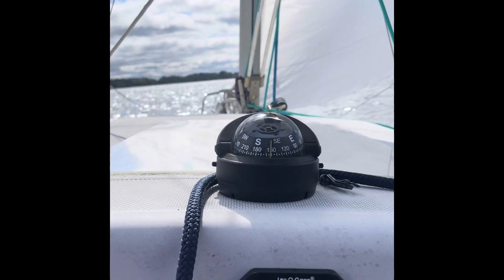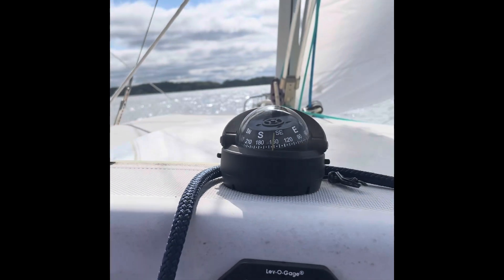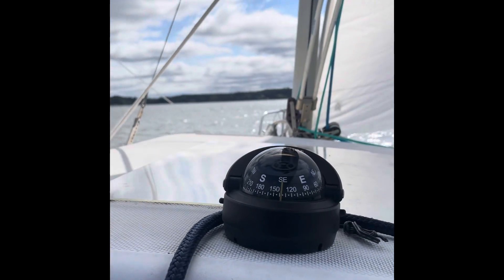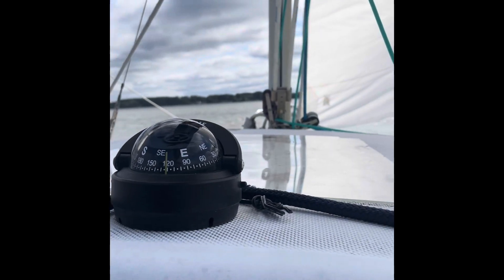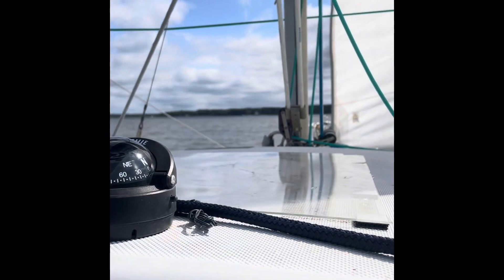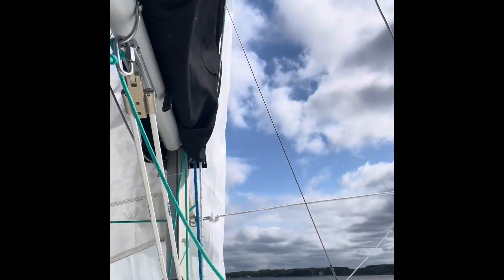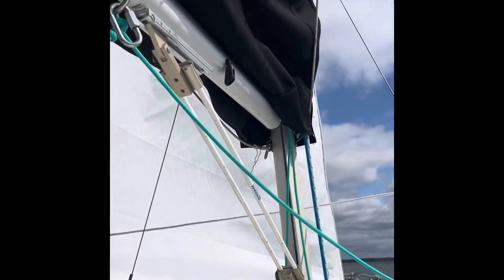Good Sail Day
Today was Nepal special with our 2 second year residents